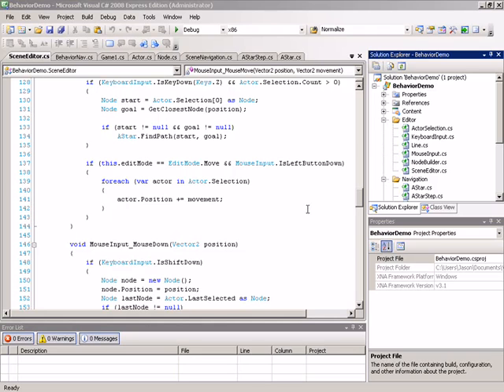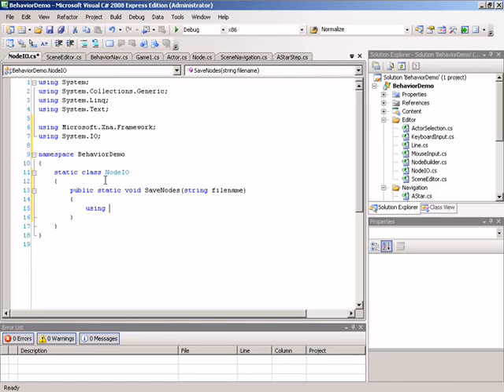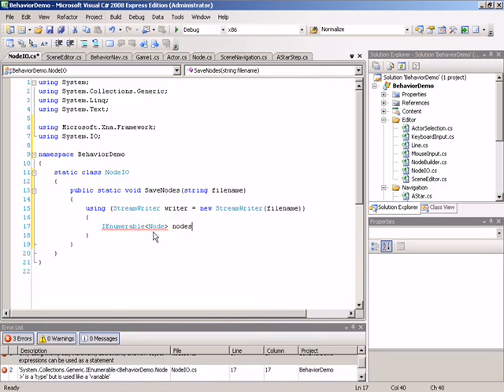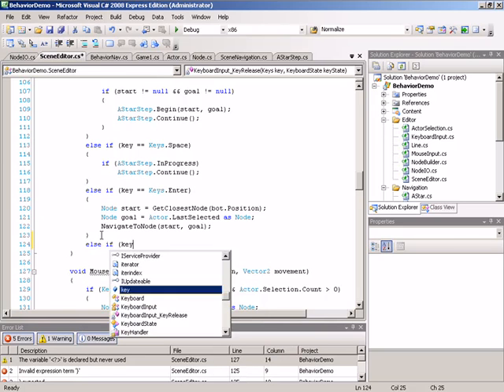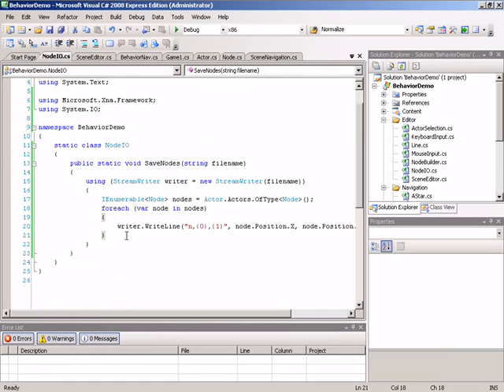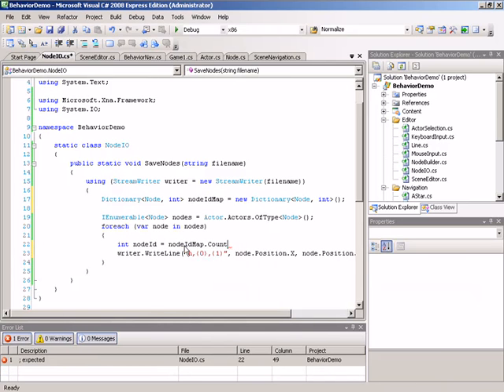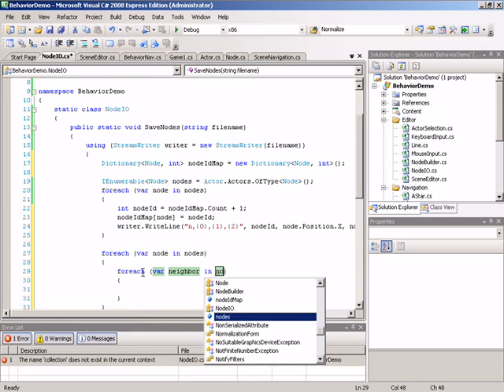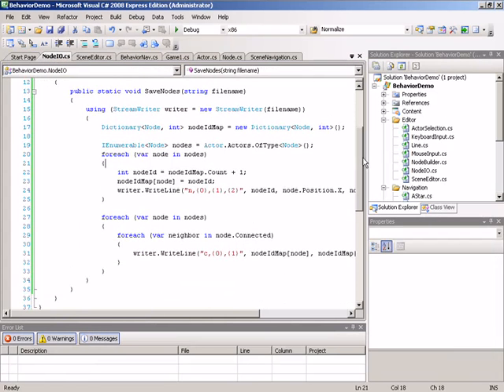🔴 Node Saving • A* Pathfinding Algorithm • AI Programming • Artificial Intelligence • (Pt. 22)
Learn AI Programming - A* Pathfinding Algorithm - Node Saving.

We now begin work on the saving and loading code for our node networks. We begin by creating a NodeIO class to handle the input and output of the files.